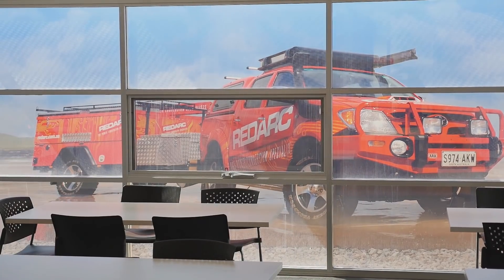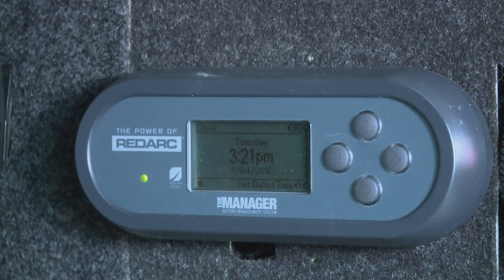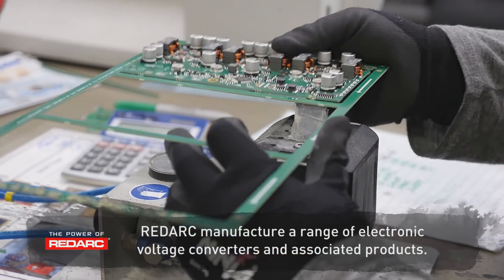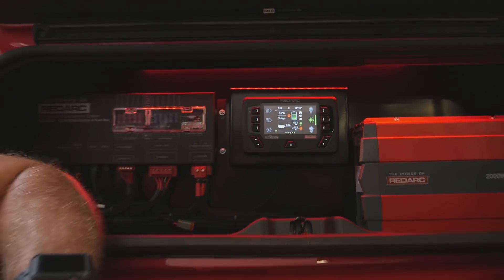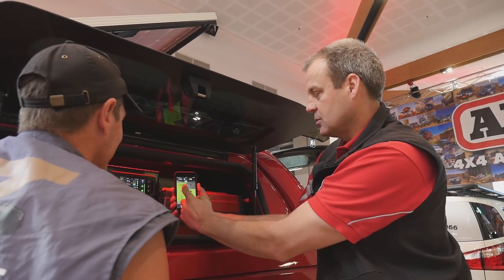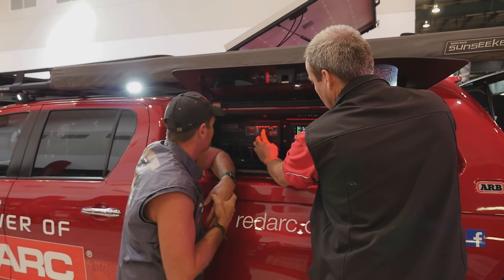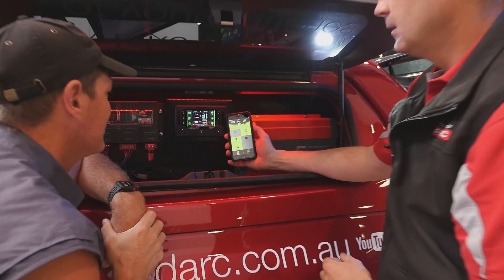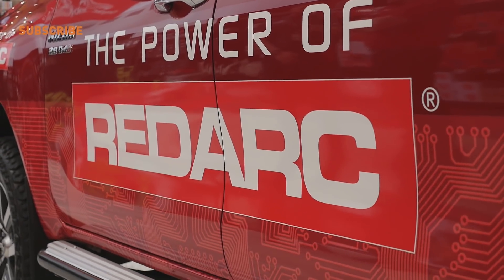Gear Spotlight: RedVision by Redarc ► All 4 Adventure TV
| Jase visits the Redarc factory to learn more about the new RedVision Total Vehicle Management System by RedArc which puts all the power at his fingertips.